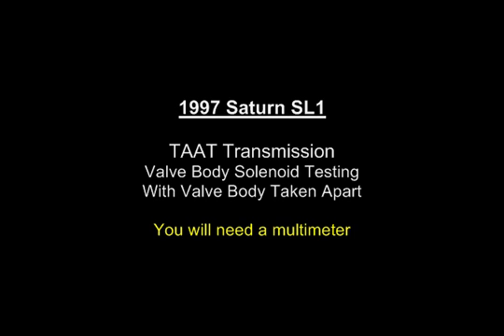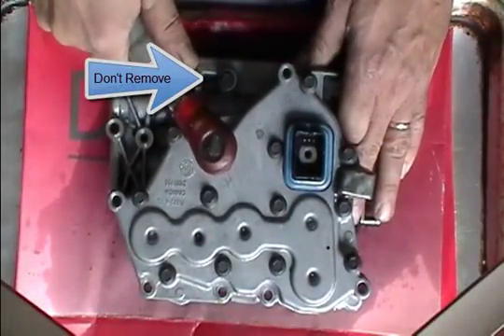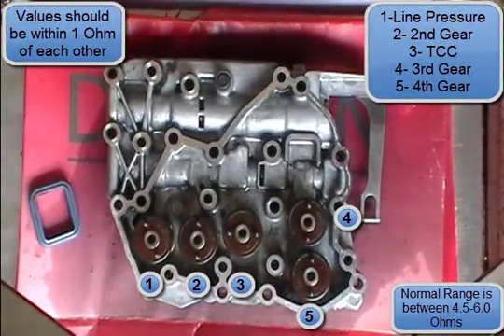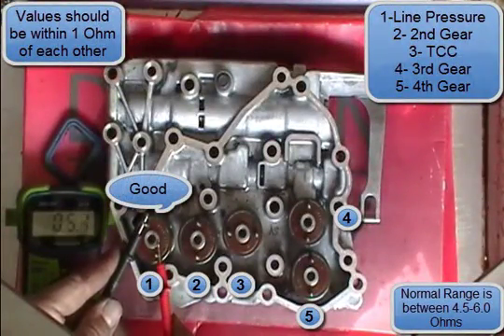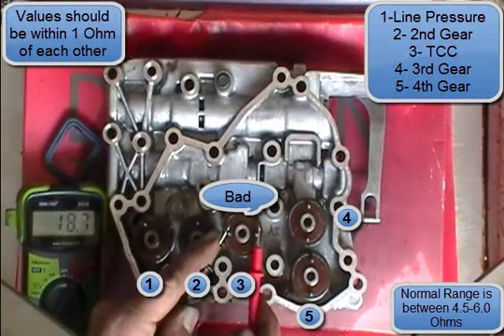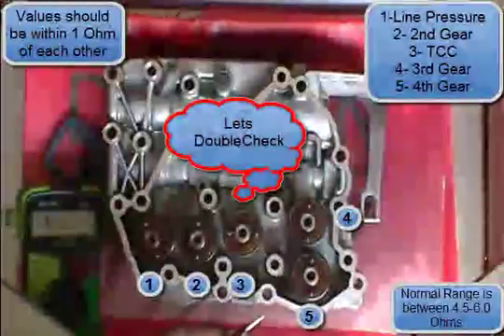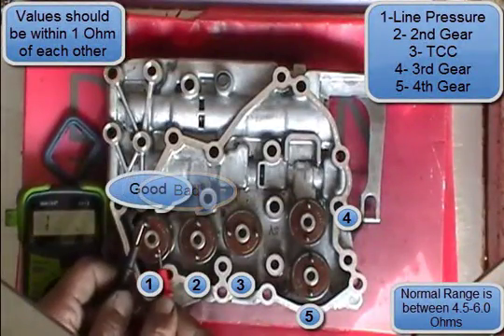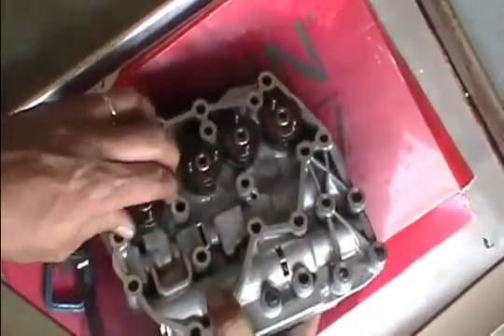Saturn TAAT Transmission Solenoid Testing & Replacing with valve body removed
If you have problems or questions, let me know, My username there is campus189